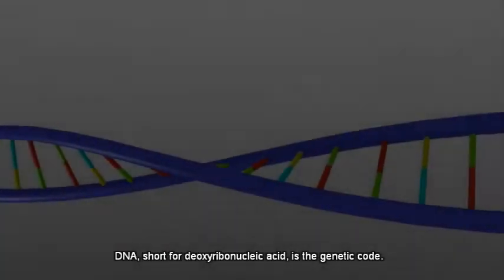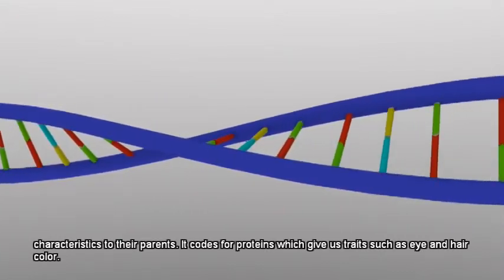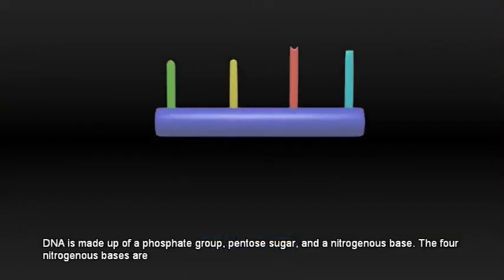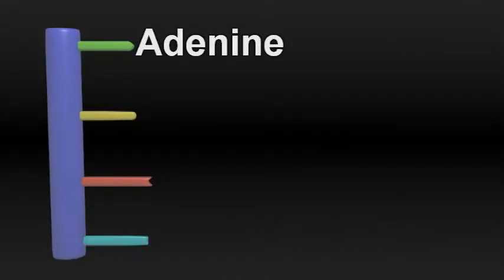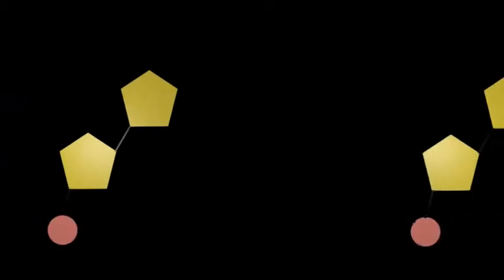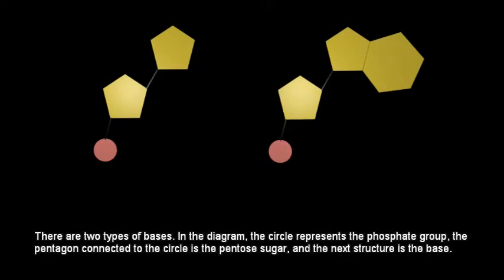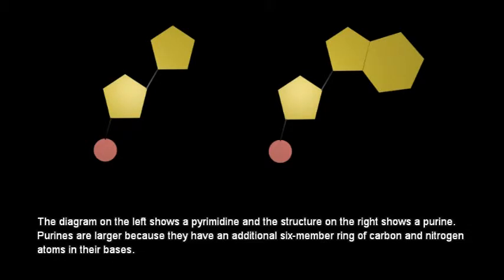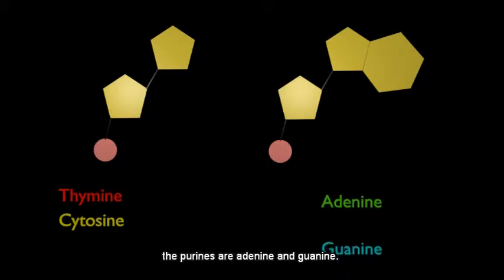Structure of DNA and Genetic Disorders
Biology video project